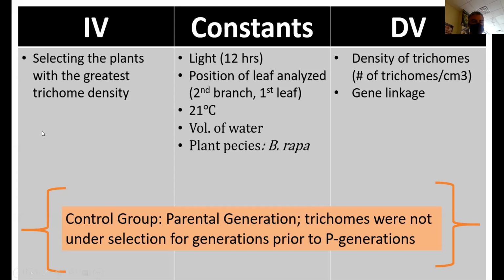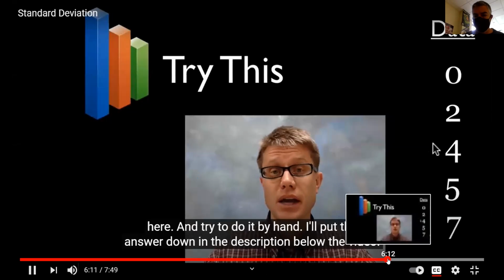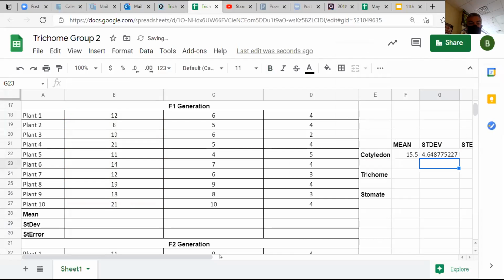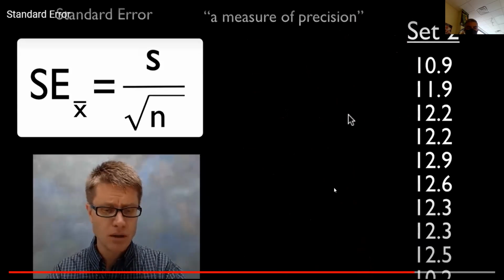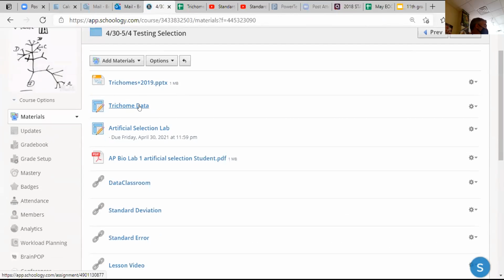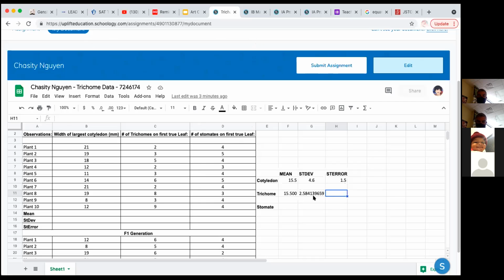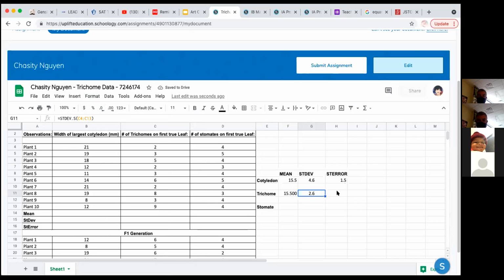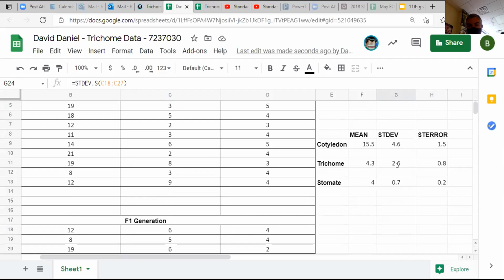Standard Dev and Error